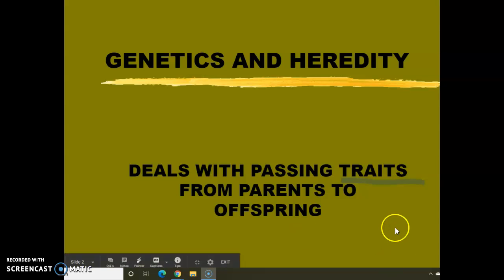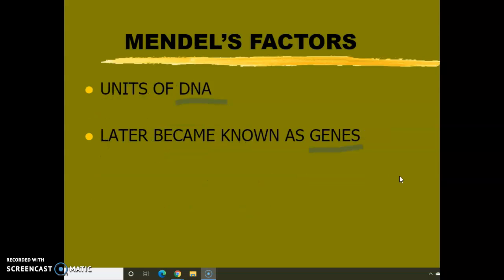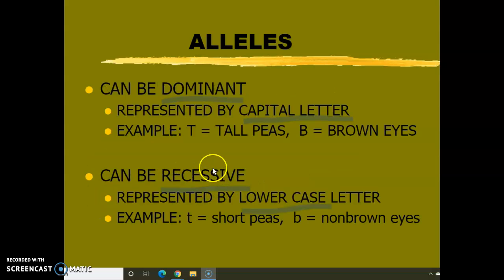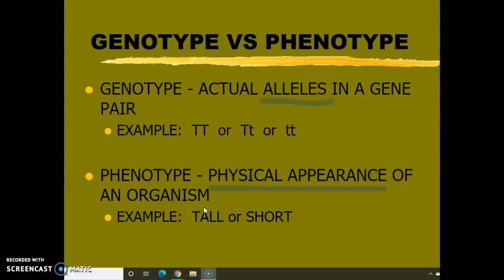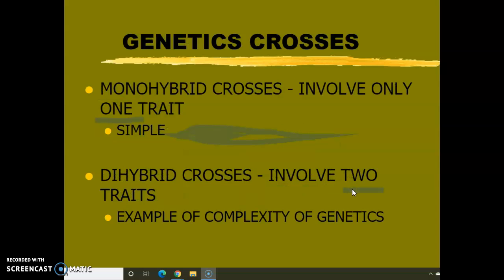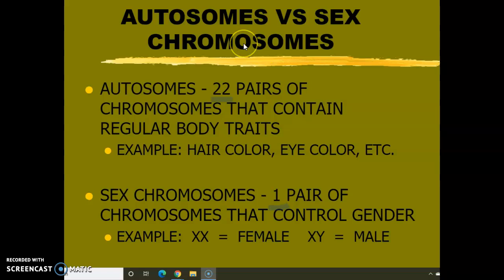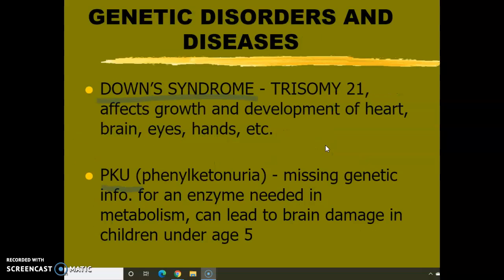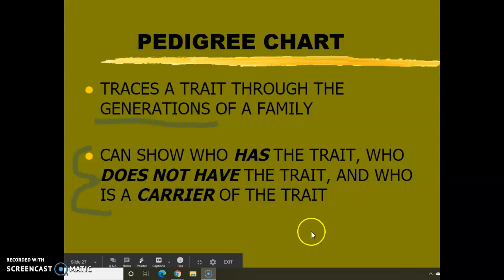Mendelian Genetics Screencast